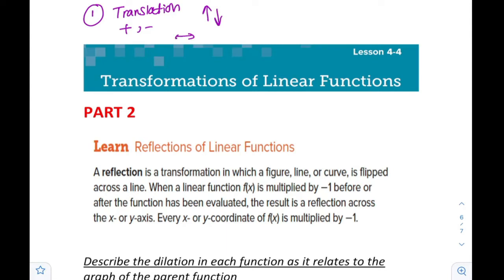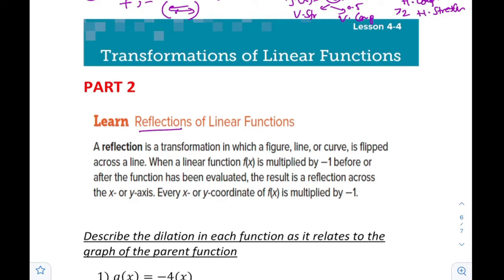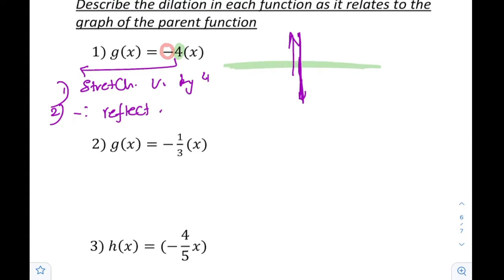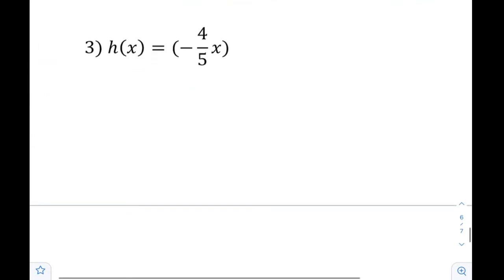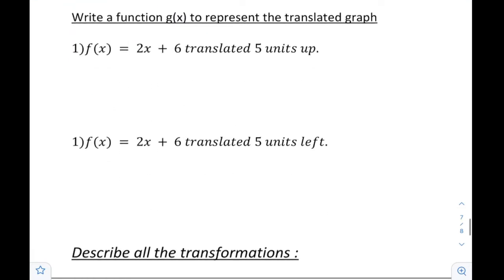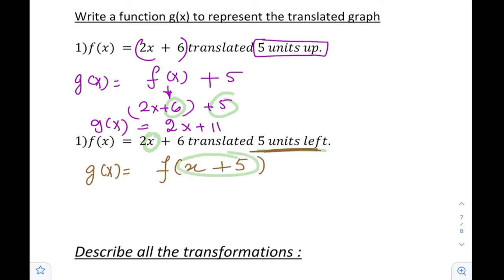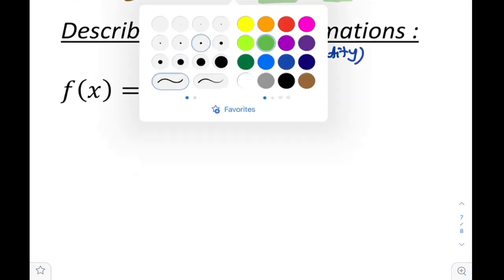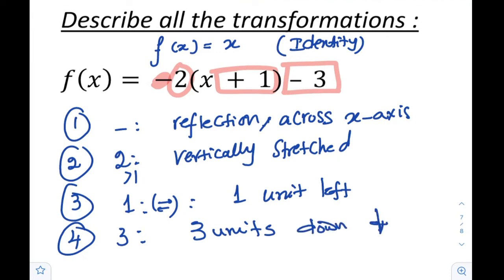4.4-Transformation of Linear Functions - Part 2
Transformation of Linear Functions - تحولات الدوال الخطية